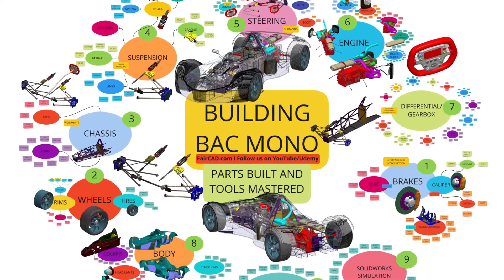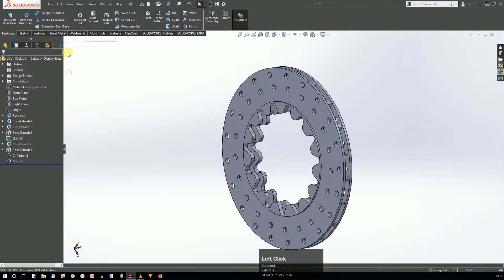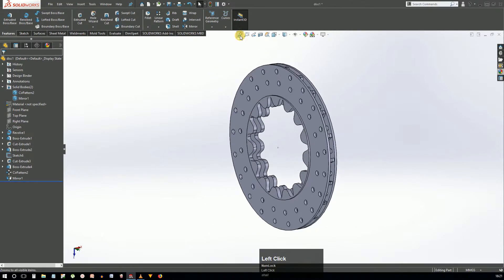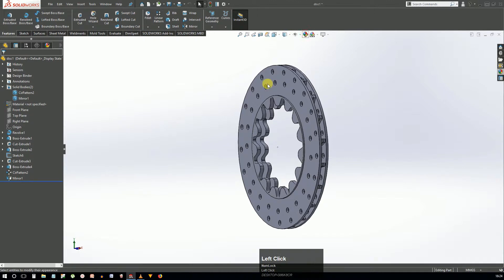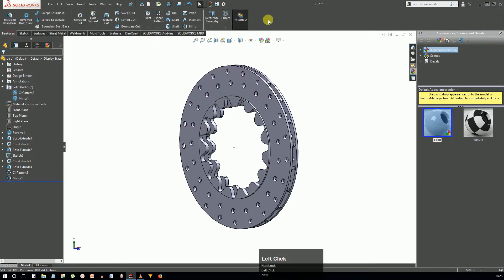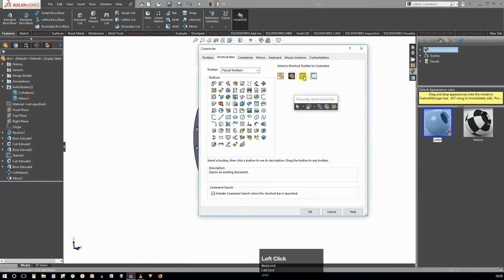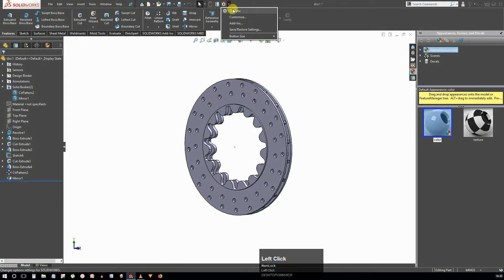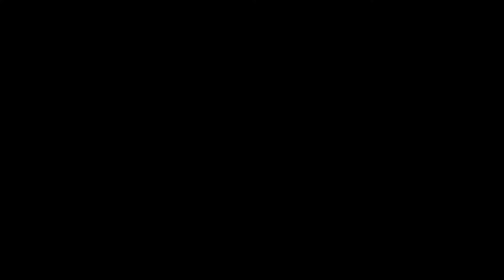Lesson 1: SOLIDWORKS, Getting started in 10 min I Learn SOLIDWORKS by Modelling a Race Car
100% results oriented approach. Free lesson resources with online classes which include include high definition Lesson PDFs, Whiteboard access, Formula charts, Mind-maps, Exam cheat-sheets etc.
Access all the source files and a lot more in a fully structured SOLIDWORKS crash course on Udemy.

This course is focused around the “learn by doing” approach where we model a race car part by part and learn SOLIDWORKS in the process. So at the end you would not have just mastered SOLIDWORKS but you would have learned to handle some big projects too and have a cool supercar modeled by you, as a big add-on in your portfolio.

We want to apply our serious Industrial design skills to design and prototype some exciting stuff in the field of superheros and future weapons!

This video explains the SOLIDWORKS Interface and everything needed to get started with SOLIDWORKS in less than 10 minutes. It explains the use of Command Manger, Feature manager, Overhead view menu, Task pane, Customizing solidworks interface, Menu bar, suppressing features, parent and child relations, rollback bar, design tree, selection breadcrumbs, solidworks toolbox, adding appearance, solidworks menus.